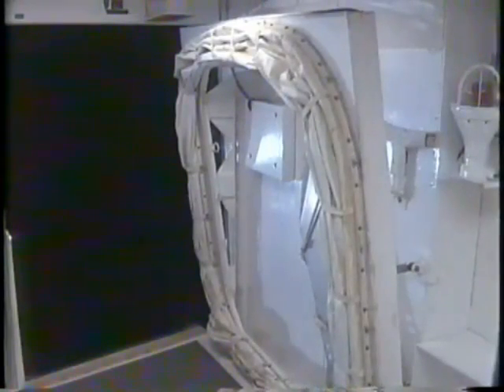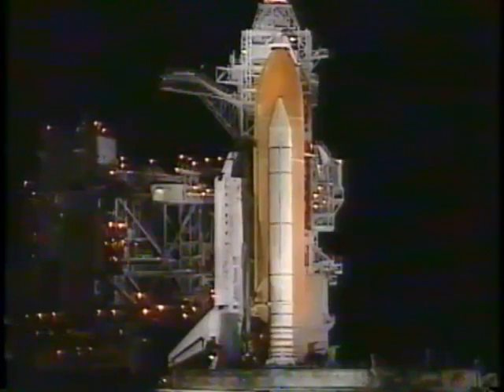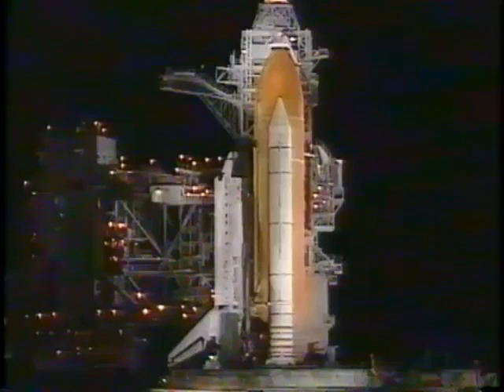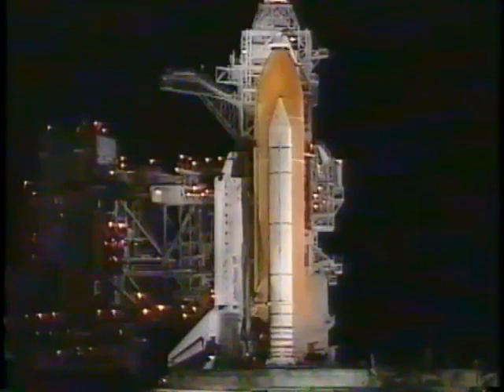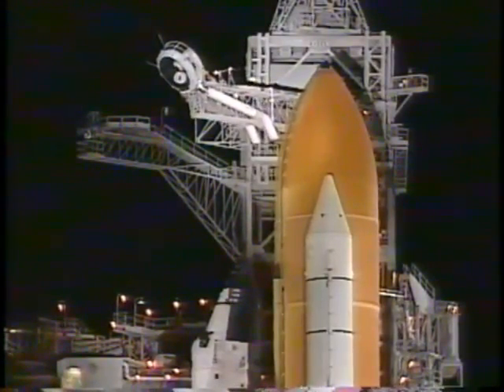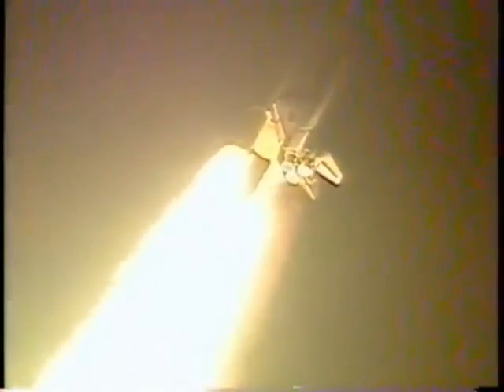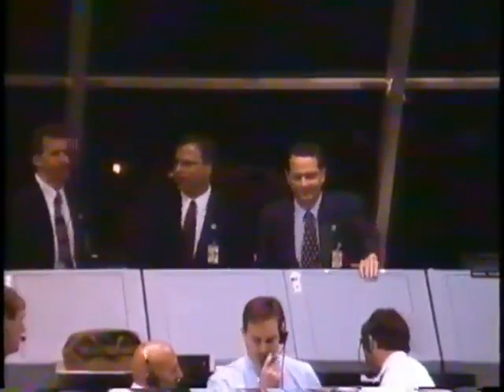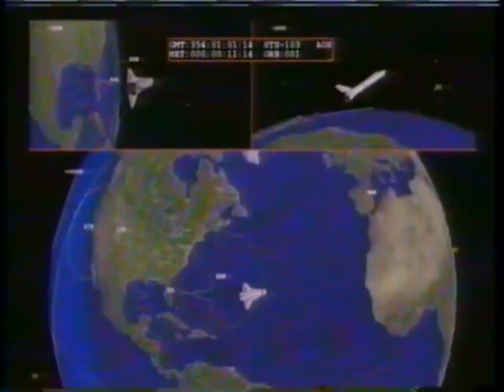STS 103 Launch NASA Footage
From December 19th, 1999 NASA footage of the 96th Space Shuttle Launch

STS-103 Crew:

Commander: Curtis L. Brown, Jr.

Pilot:Scott J. Kelly

Mission Specialist 1:John M. Grunsfeld

Mission Specialist 2: Jean-François Clervoy, ESA

Mission Specialist 3:Michael Foale

Mission Specialist 4:Steven L. Smith

Mission Specialist 5:Claude Nicollier, ESA